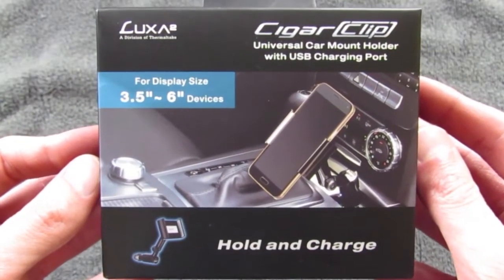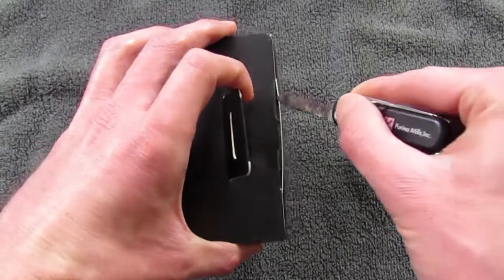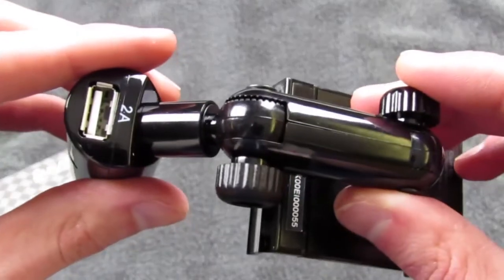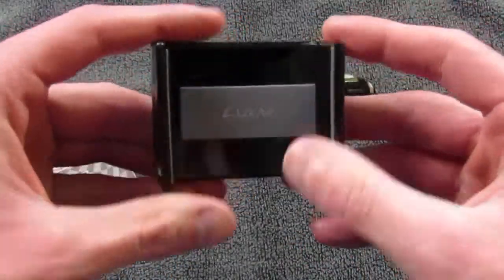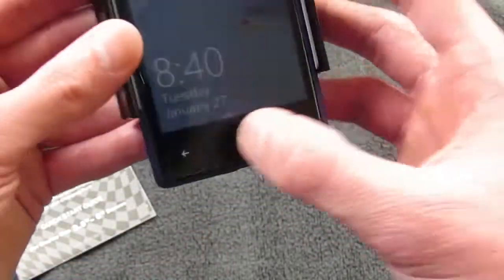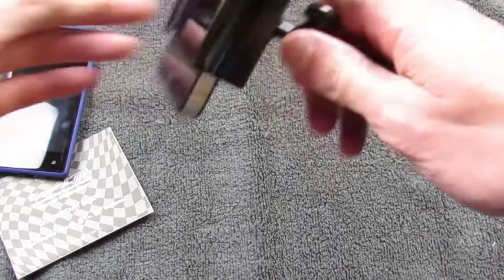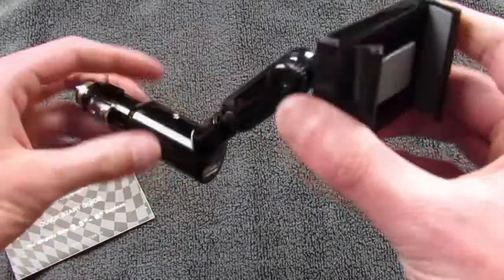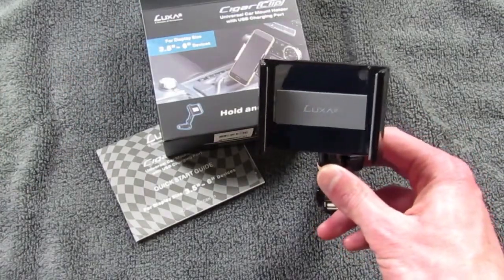LUXA2 Cigar Clip Universal Car Charger Mount Holder Unboxing & Overview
Pricing & Availability (Amazon)